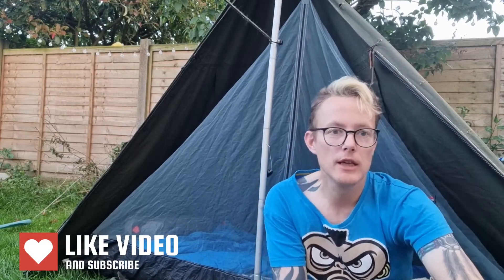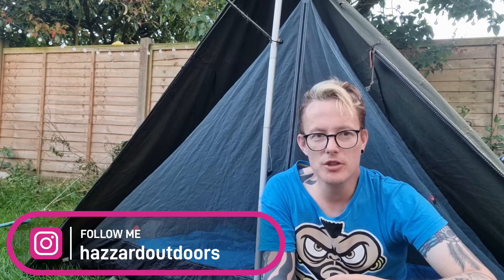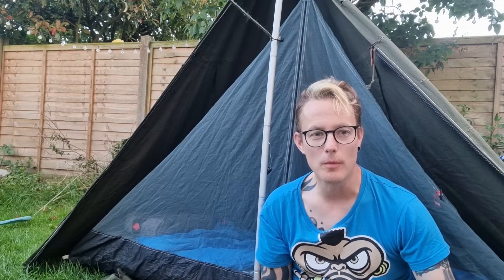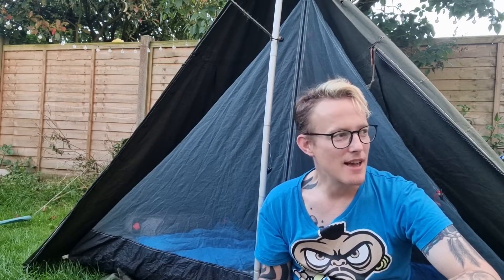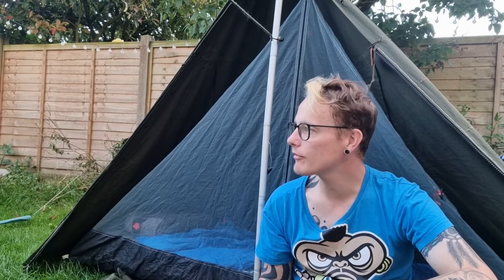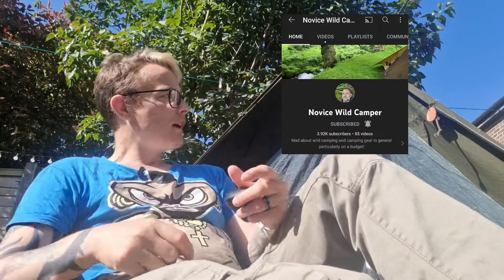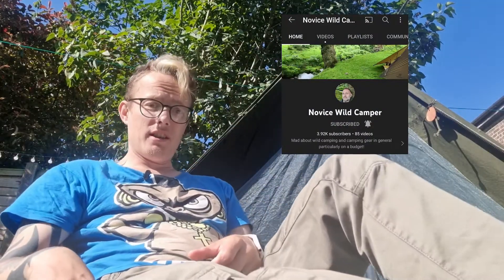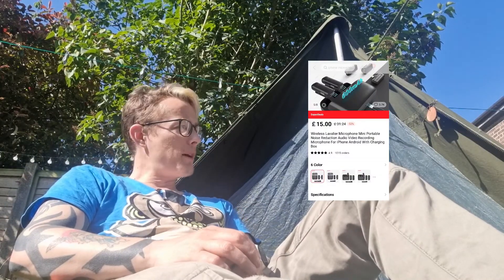Polish lavvu with lanshan 1 inner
Nothing amazing but I just wondered if they would work together.